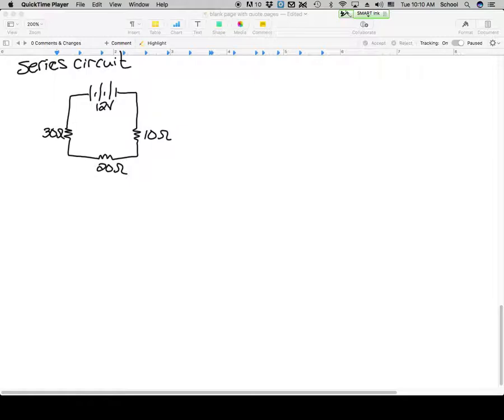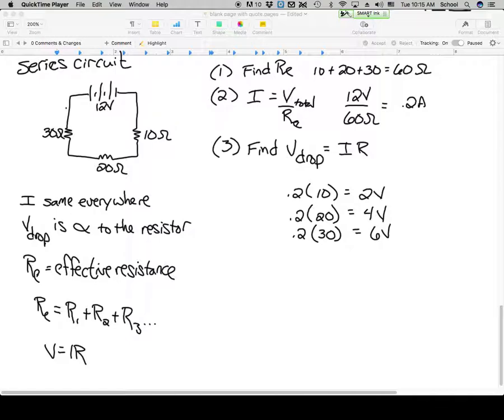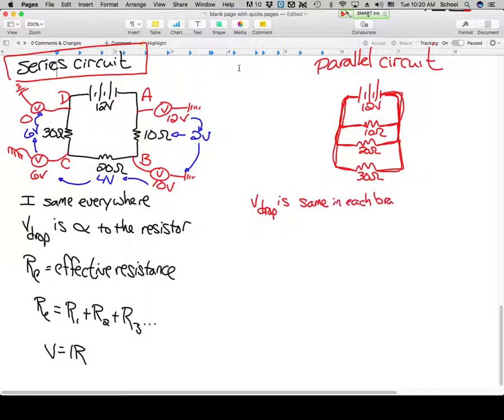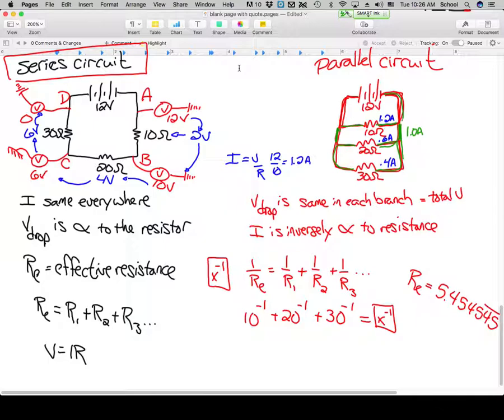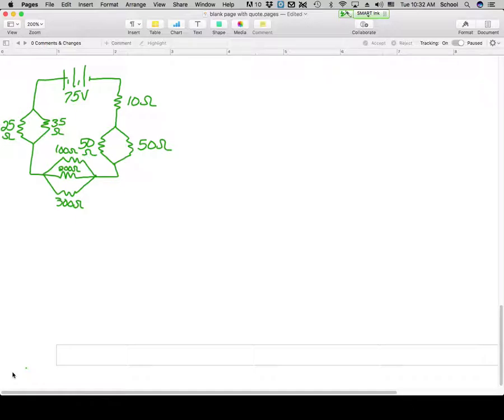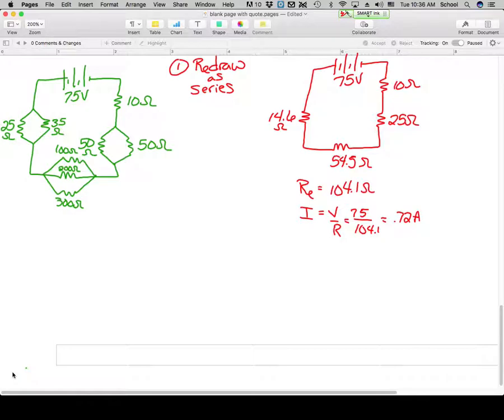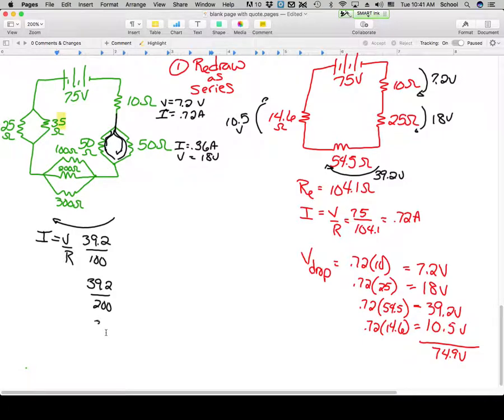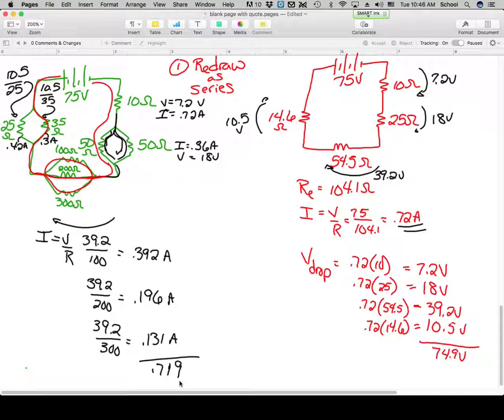series parallel and combo circuit basics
Basics on how to solve series and parallel circuit problems and series/parallel combination circuits